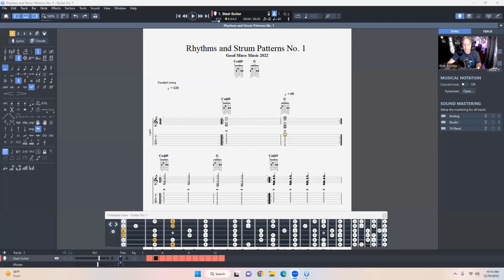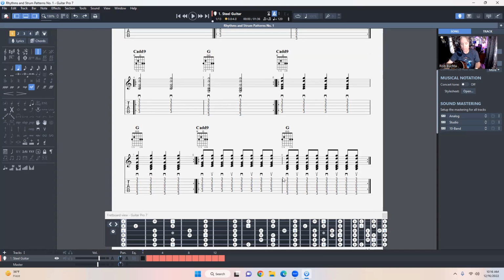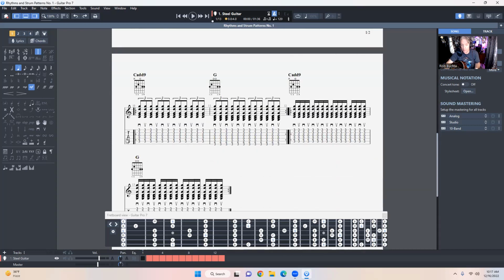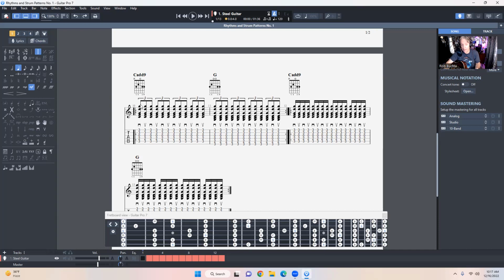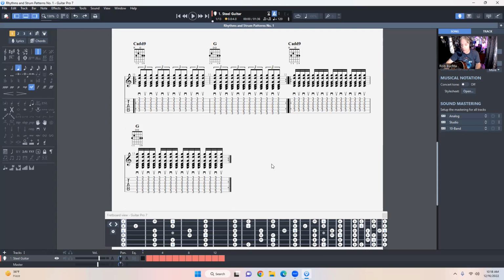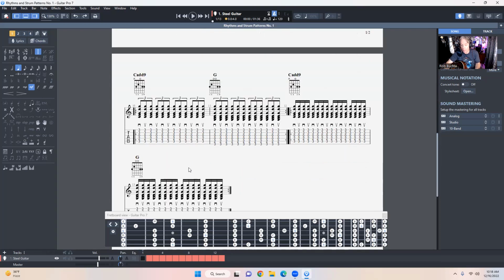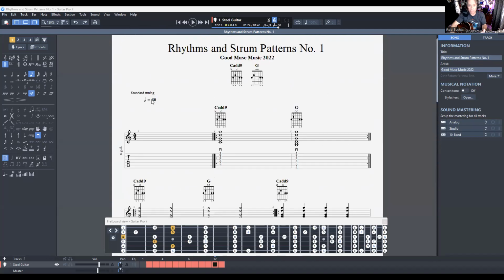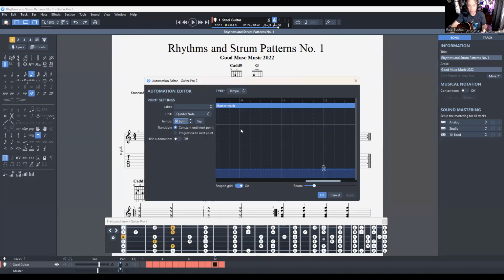Rhythms and Strum Patterns, No. 1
New series!!

Some basic rhythms and strum patterns with just two chords: Cadd9 - G

Things progress on to more involved rhythms towards the end of the lesson.
Isolation of right then left hand are discussed,

Using the metronome and not using the metronome are also a topic of brief discussion.

YouTube play speed settings mentioned as a practice tool.

Check out my Community and Shorts tabs for updates and upcoming video topics and postings!!